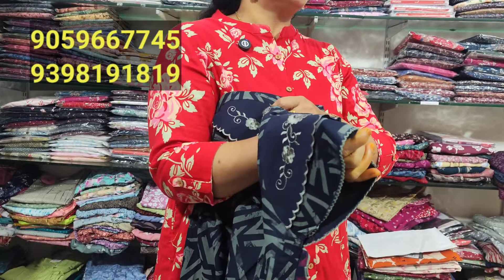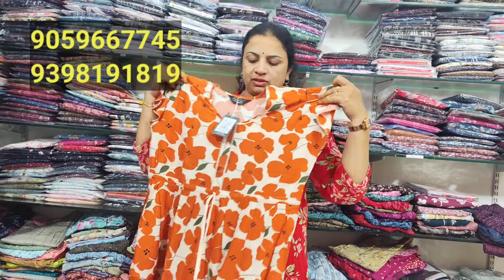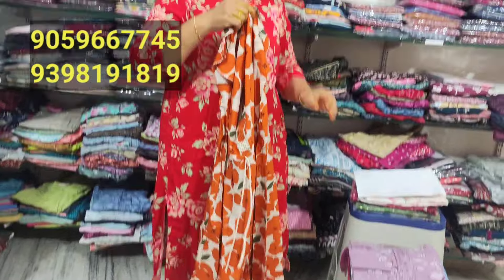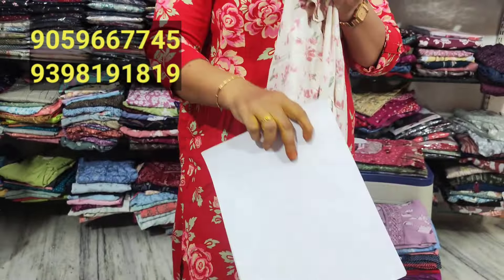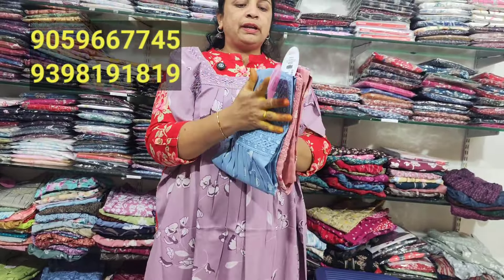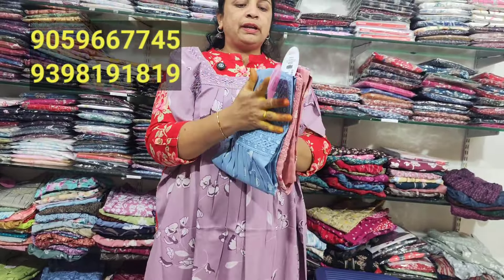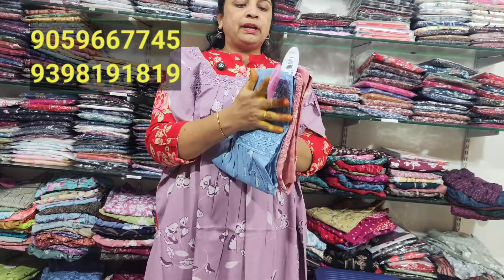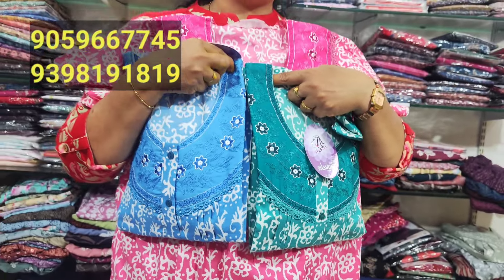L and XL size spun designer alphine square neck nighties || happy diwali to all